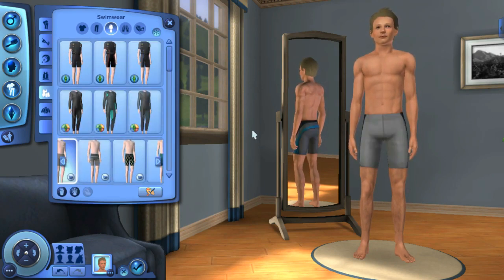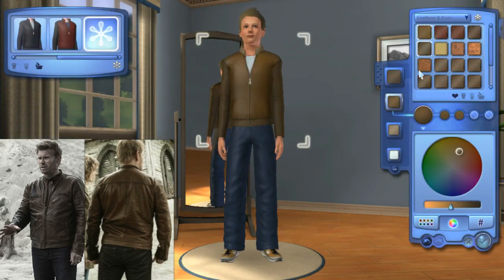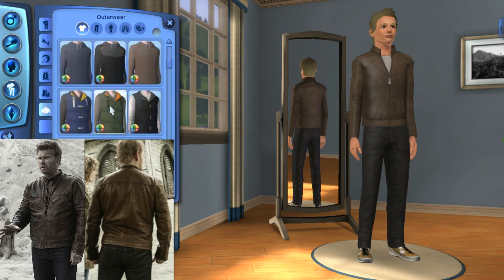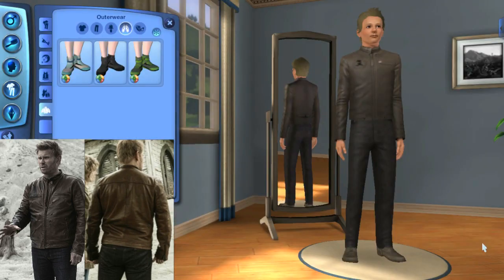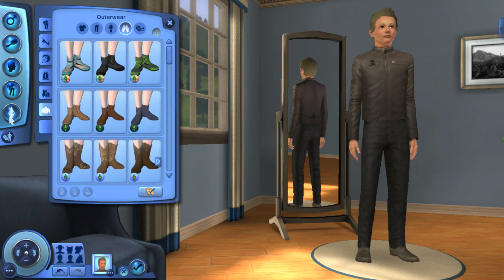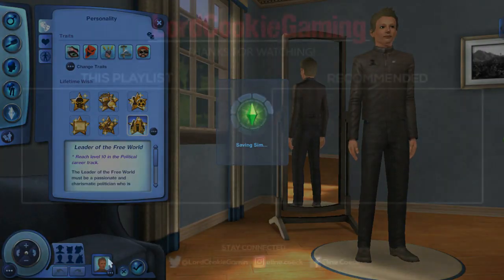The Sims 3 Supernatural: Create a Sim Lucifer (CAS SPN: Lucifer)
This video shows my create a sim of Lucifer, from the TV series Supernatural (SPN), played by Mark Pellegrino. The intro scene is from the episode "Somewhere Between Heaven and Hell", season 12 episode 15.

If you would like to have Lucifer in your own game, let me know and I will try to get him to you.

This is a sims 3 CAS video.